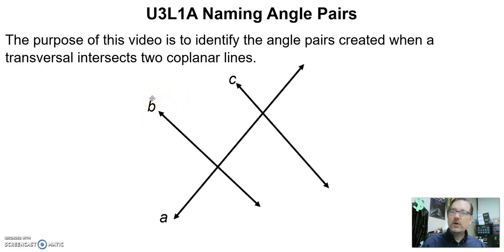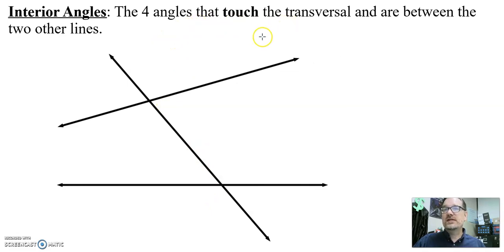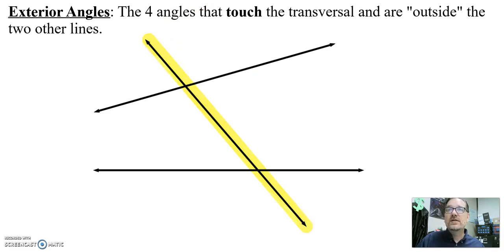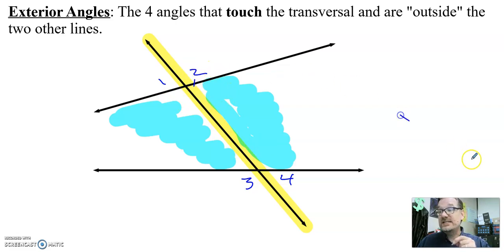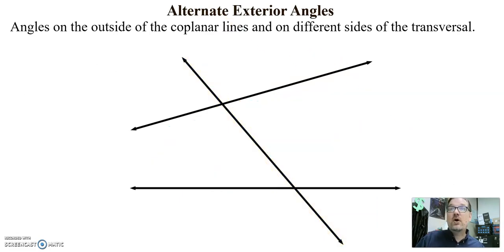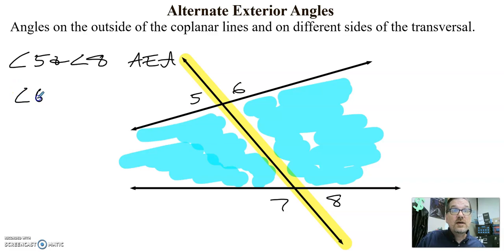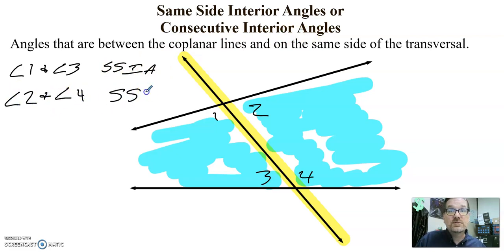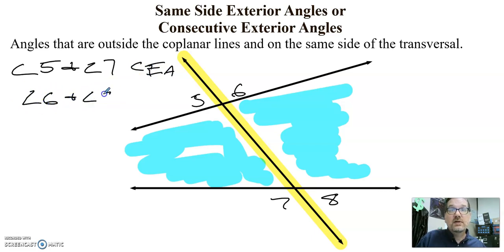Identify Angle Pairs Created by Transversals